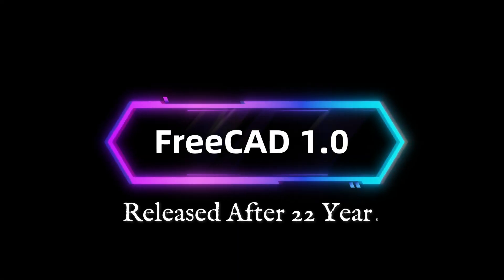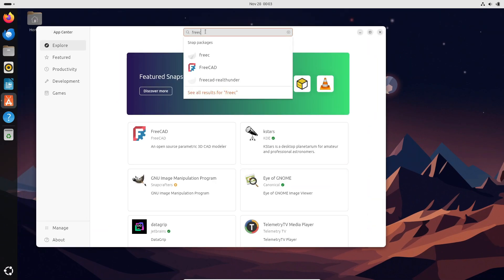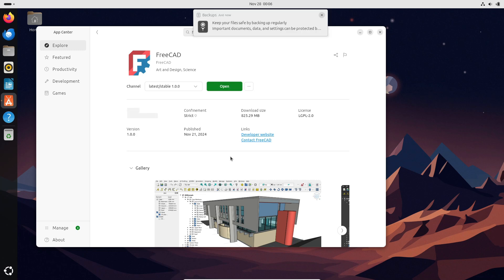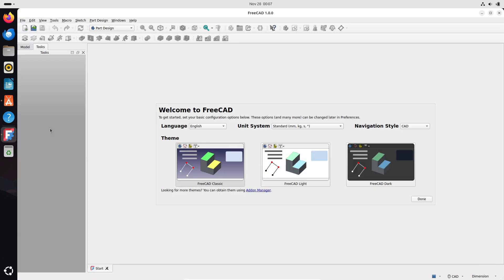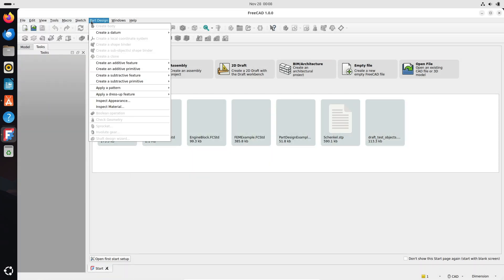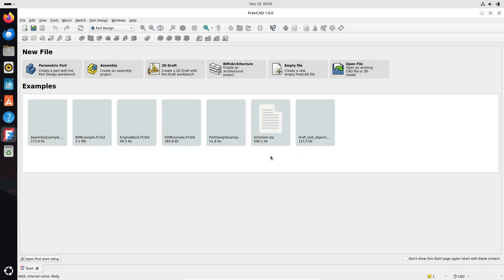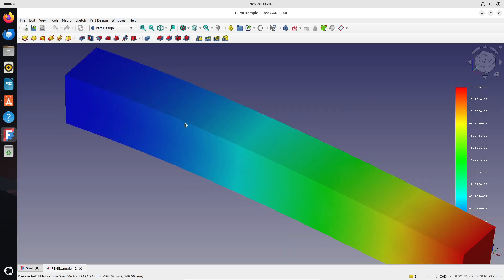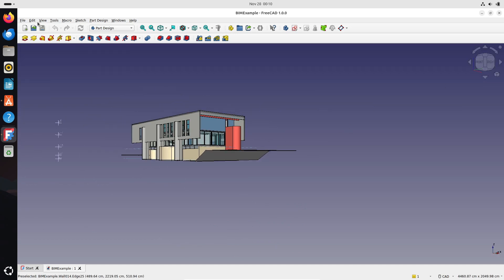FREECAD 1.0 Is Finally Here After 22 Years Of Waiting!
FreeCAD 1.0 is here after over 22 years of development! This major milestone marks the first stable release of this powerful, open-source CAD software. Competing with industry giants like Autodesk Fusion 360, AutoCAD, and SOLIDWORKS, FreeCAD 1.0 introduces new features such as rotational center indicators, an on-model task panel, and both dark and light themes. Whether you're into 3D modeling, engineering, or 3D printing, FreeCAD offers a free, cross-platform alternative for all your design needs.

Download FreeCAD 1.0 for Linux, macOS, or Windows, and discover what this open-source tool can do for you. Learn more about its capabilities, improvements, and how to get started with FreeCAD in this video!